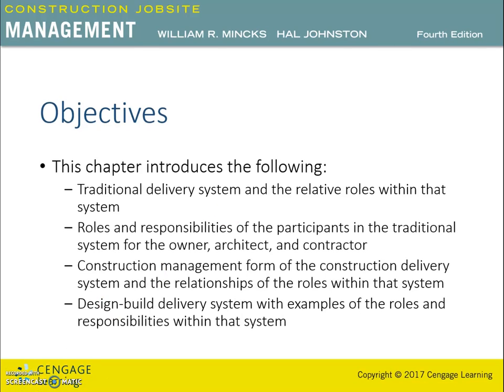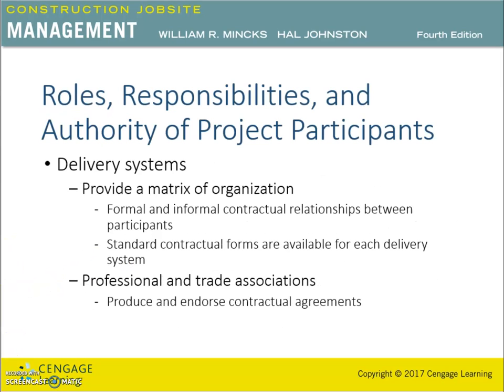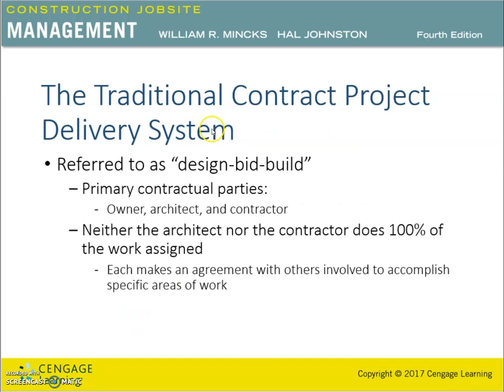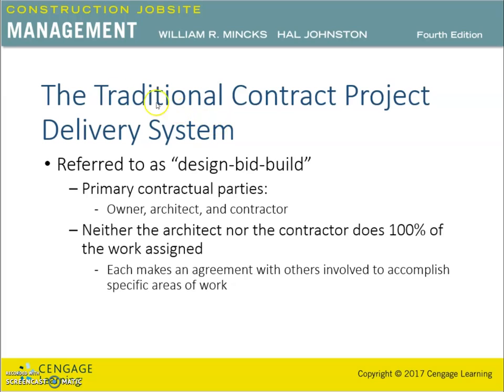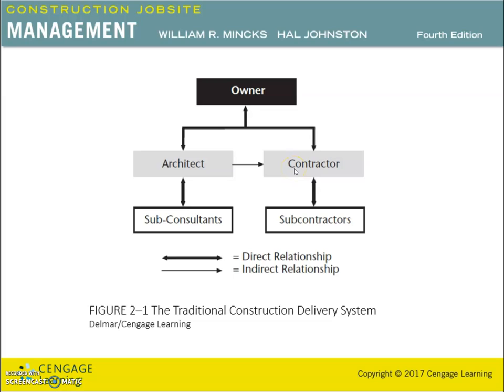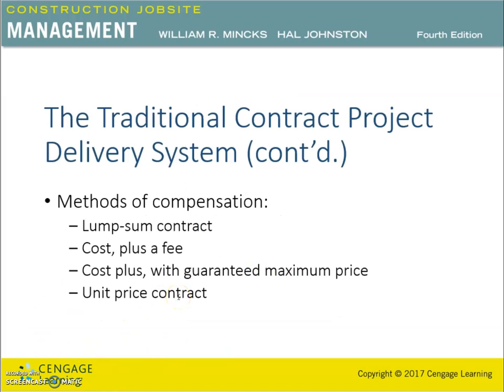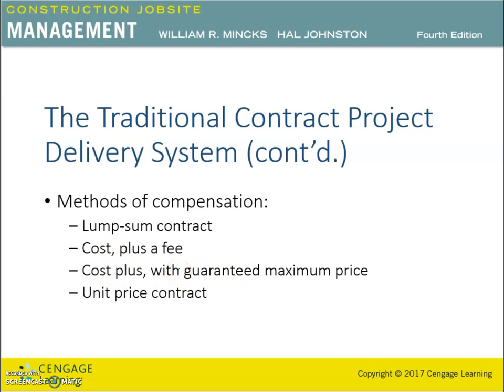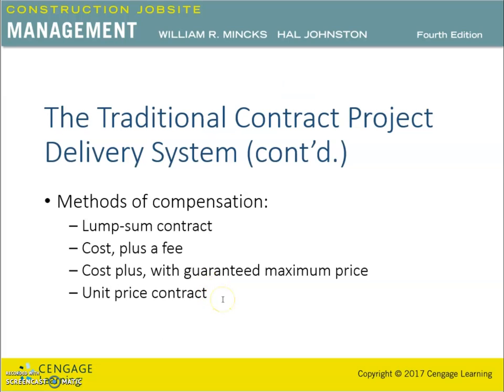Topic 1 Project Team Part 1